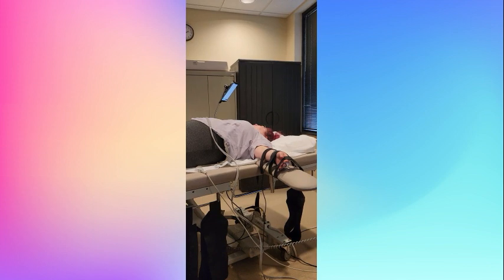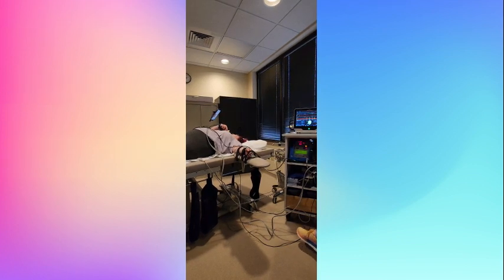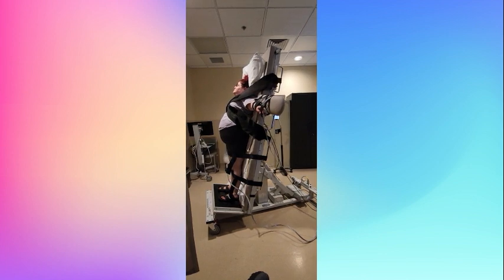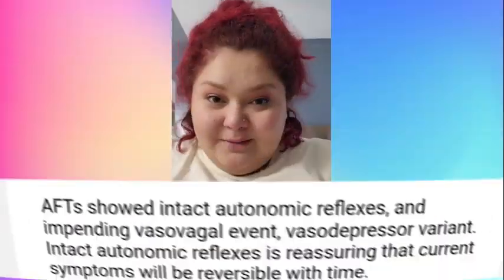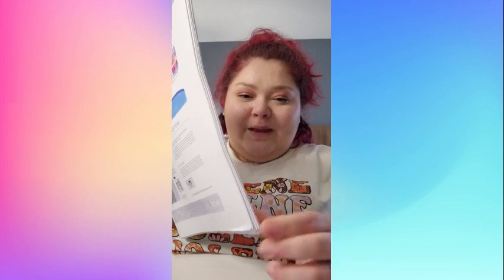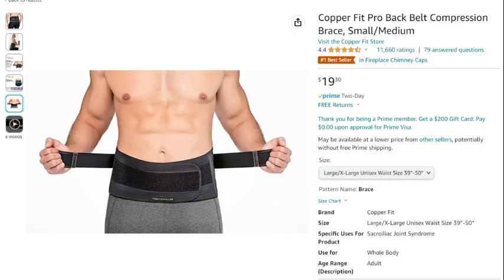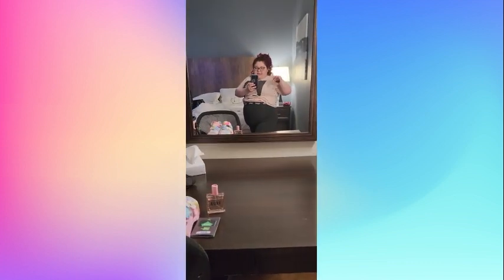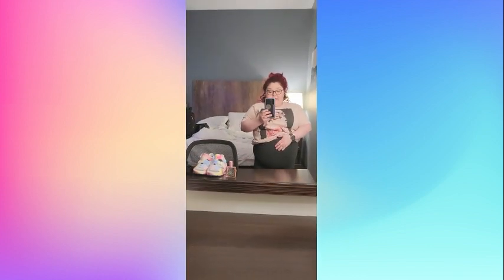THE ONE WE'VE ALL BEEN WAITING FOR! | Testing & Doctor's Appointment Details😱👩‍🦽🙌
nashville Chronicles 3: The Finale

Hey friends! Autumn here, and GEEZ did you see the tilt of that table? Ugh just thinking about it brings back all the feels 🤢

Join me as I do my AFT's (Autonomic function tests) and all the side effects that come along. I was grateful that Vanderbilt gave me permission to record. I explained to them that I record my life as a potsie and would love to film some of my testing to give other potsies the idea of how certain tests are. Not only did they give me permission, but said it was important for the dysautonomia community to have our stories and journeys shared. How awesome is that?

Excuse my ugly crying face. Sorry it happens a lot through out this video! This trip was definitely an emotional one. From testing to the news my doctor gave me, it was heavy. But I promise they're happy tears!

I'm so excited to start this conditioning treatment. like, I'm DRIVEN! I swear it's like I have a new look on life. I have a new found goal to look forward to. And it just makes me want to do everything I can for us spoonies that much more. I'm so excited for what the future holds!

Do you have any questions about the experience I had at vanderbilt ?
Want to know the changes in medications or how I'm coping? I welcome them all!🥰

✨✨I AM NOT giving medicinal advice by any means. I'm just sharing the names and experiences of the medicine/Doctor/Treatment options that work FOR ME. I'm NOT a doctor✨✨

Thanks for all the support these last few weeks. It has really pushed me to keep on going. I wouldn't have made it to Vanderbilt without you!

XOXO,
Your favorite mermaid

✨✨HAPPY DISABILITY PRIDE MONTH!❤✨✨
  I wanted to share my story and my journey so far with Postural Orthostatic Tachycardia Syndrome. What made me want to share my story?

I felt so alone. No one in my life really understood what I was going through. No one understood the feelings I had every day. I want to be there for others who have POTS syndrome. I want to show my fellow potsies that there will come a day that you will be able to get up and live again.
I want to show my good, bad, and ugly days of this illness with you to show that some days are better/worse than others. I want to show the world our day to day reality.

I also want to be an advocate for us. I want to raise awareness to our illness and make it KNOWN! Help me show the world our every day struggles and successes.

Come along with me on this journey!